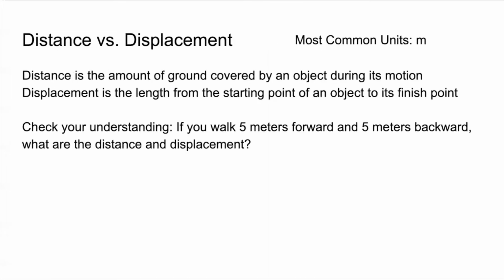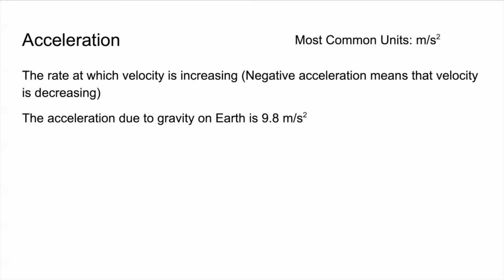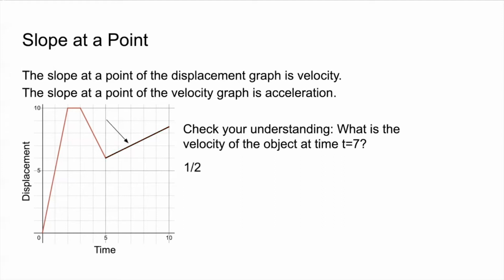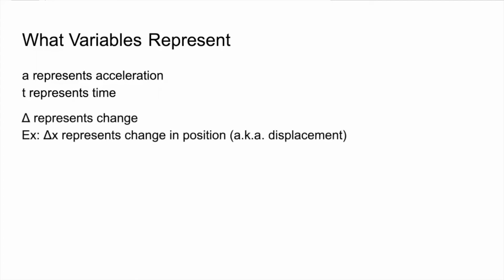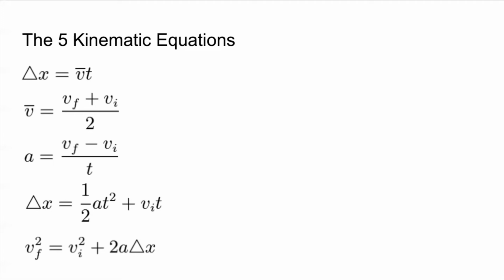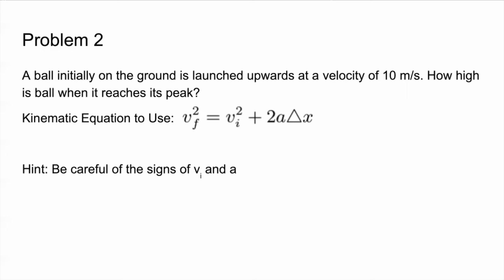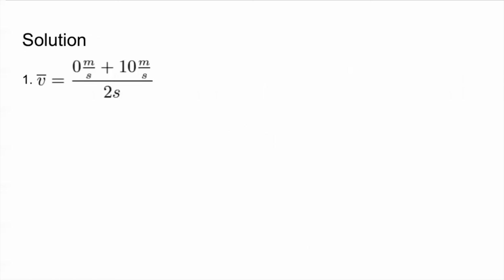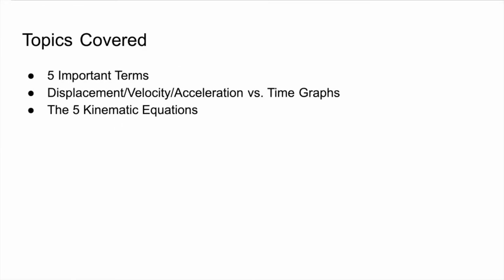Physics (Mechanics) || 1D Kinematics (Video 1)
This 9 video long course covers kinematics, forces, Newton's three laws of motion, impulse and momentum, energy, relative motion, projectile motion, circular motion, and spring motion.

0:00 Intro
1:06 What is Kinematics?
1:25 5 Important Terms
5:16 Displacement/Velocity/Acceleration vs. Time Graphs
8:33 The 5 Kinematic Equations
12:04 Practice Problems
12:29 Problem 1
13:03 Problem 2
14:15 Problem 3
15:24 Problem 4
16:22 Problem 5
17:18 Problem 6
18:11 Outro